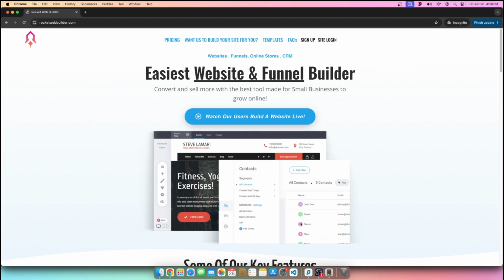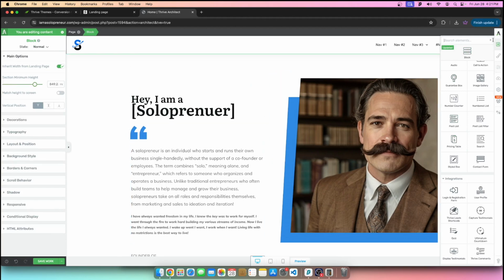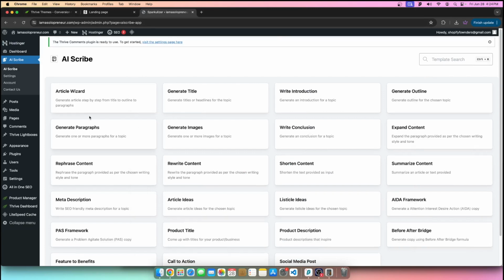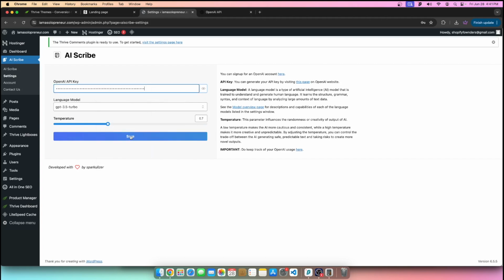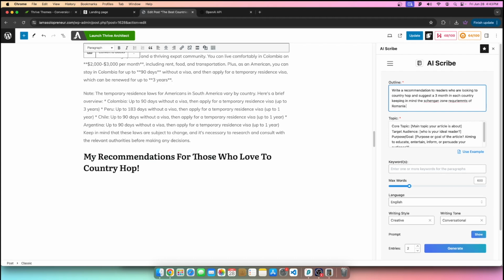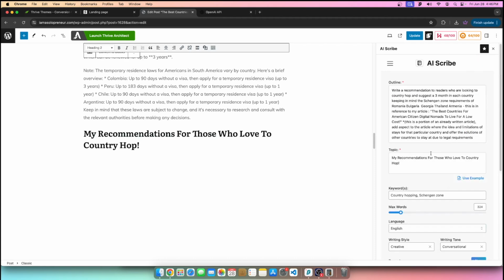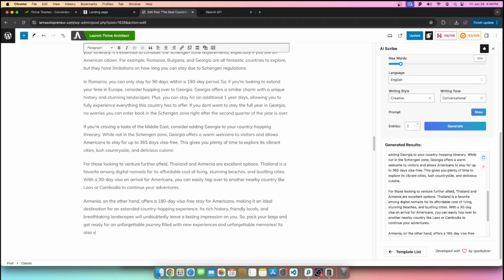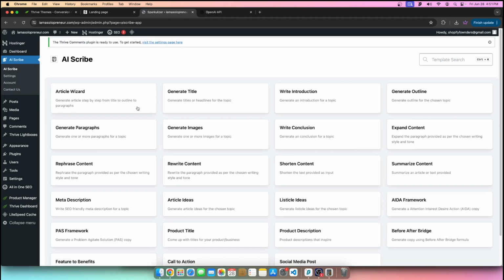How I Write Blogs On Wordpress (On Autopilot) Using Ai